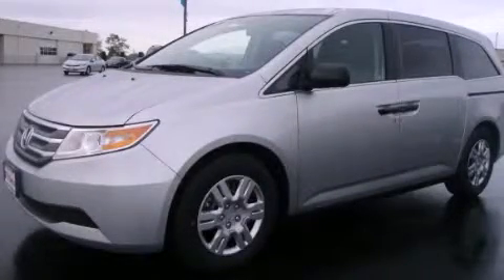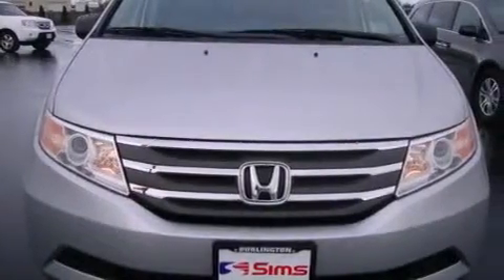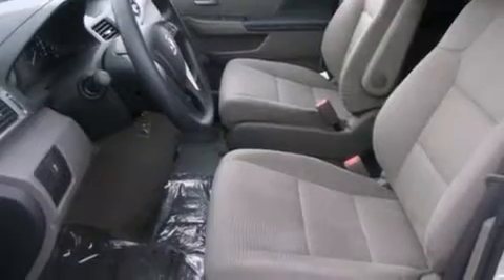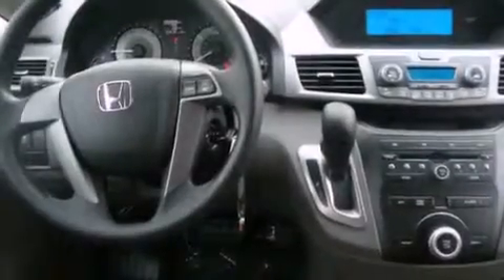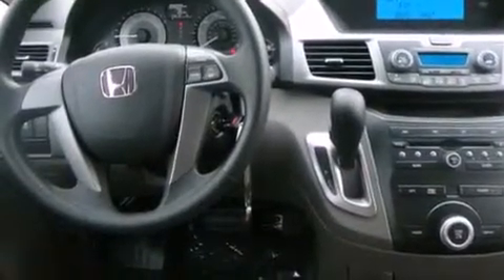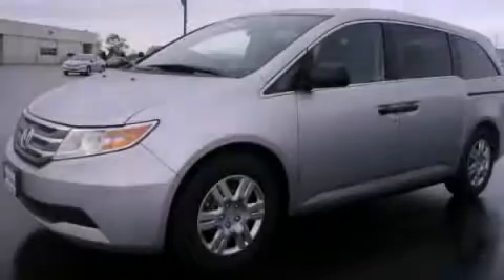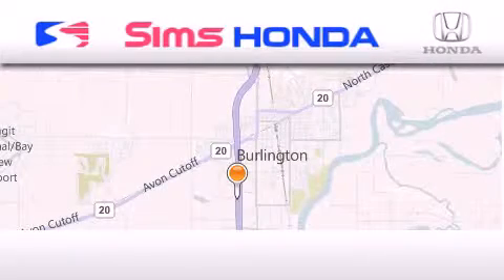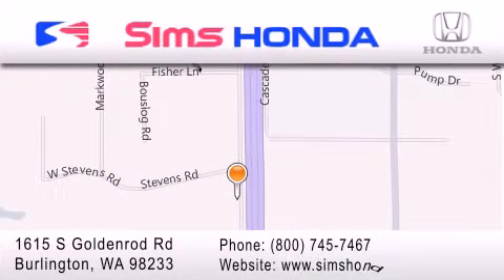2012 Honda Odyssey Bellingham WA 98226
Year : 2012
 Make : Honda
 Model : Odyssey
 Engine : 3.5L V6 SOHC 24V
 Trans . : Automatic
 Exterior : Si/Silver
 Miles : 25
 Interior : Gray
 Sims Honda
 1615 S. Goldenrod Road
 Bellingham , WA 98233
 2012 Honda Odyssey Bellingham WA